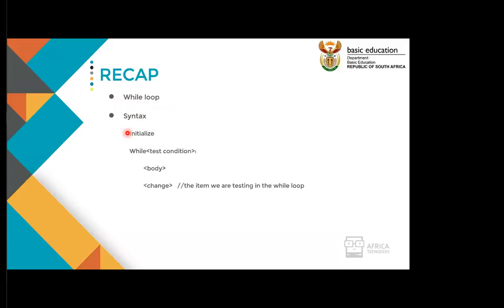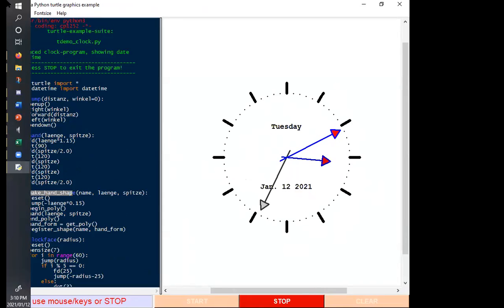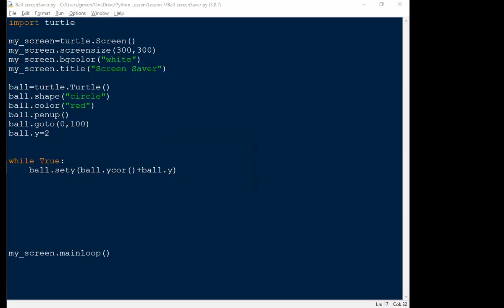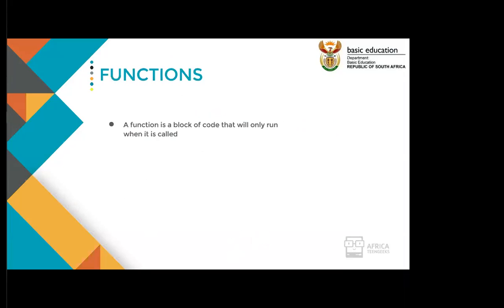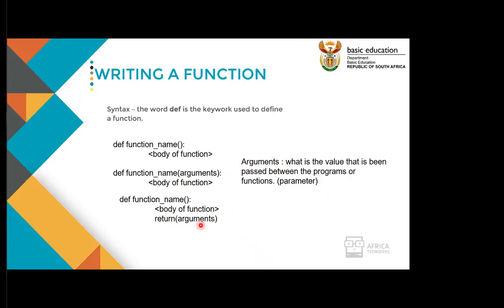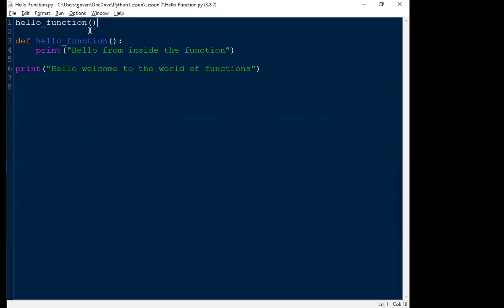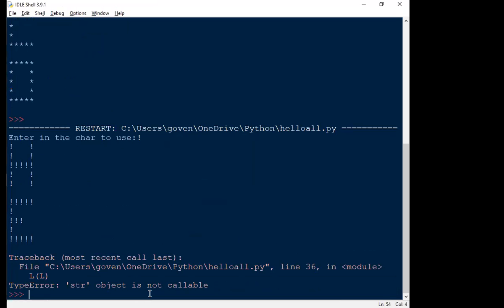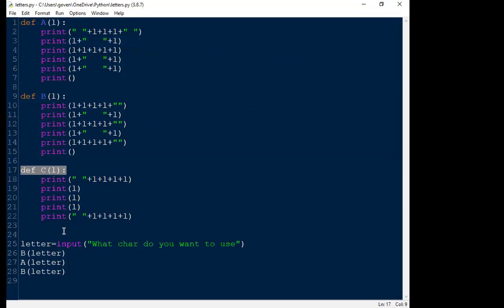Grade 9-12 Coding | Lesson 7 | Functions Part 1